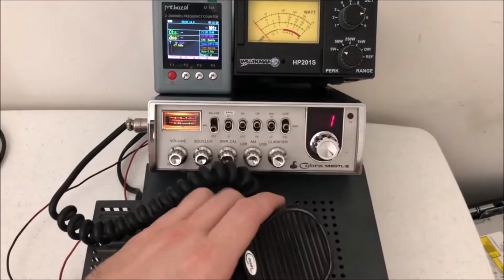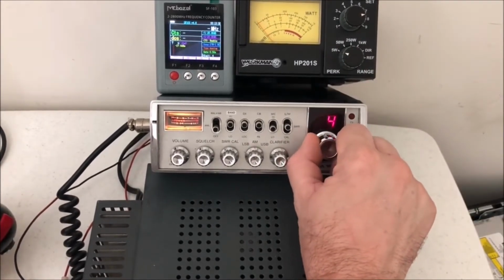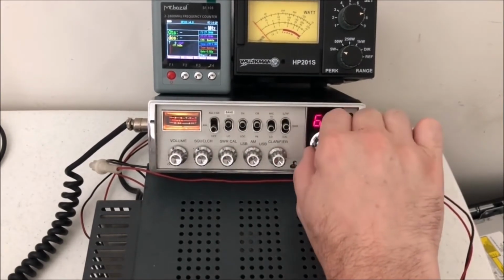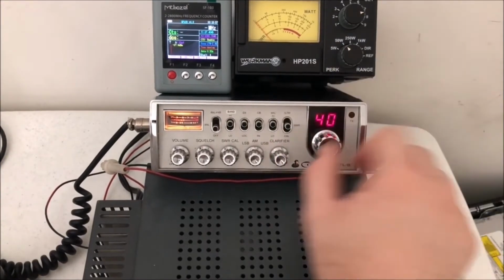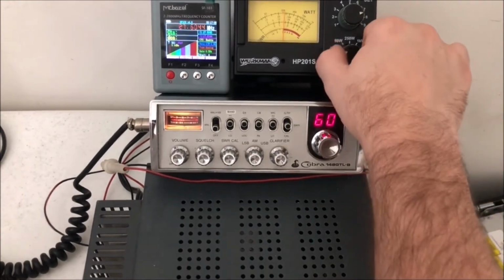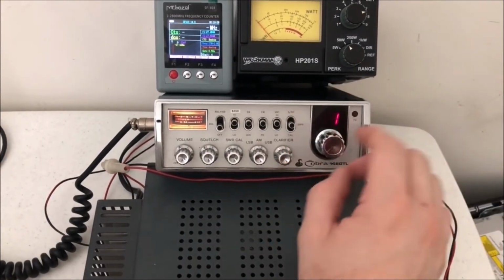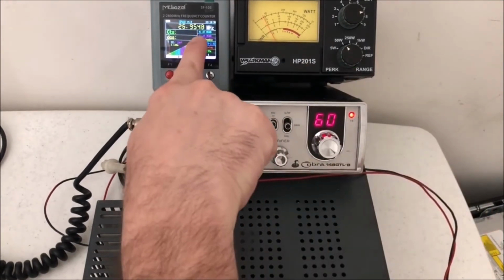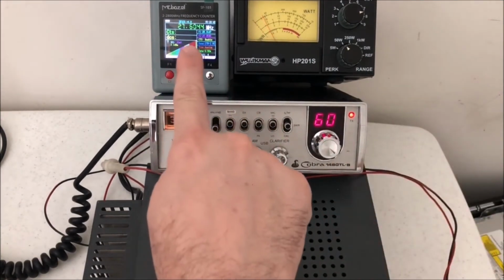Cobra 148GTL-B Part 2 : Operation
Going over the Cobra 148GTL-B Operation.  This as you can guess is not a Cobra radio at all but a Cybernet Export Cobra  knockoff. Using the Cobra 148GTL name due to it's popularity. This radio is from 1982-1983 and still cool for having straight 60 Channels on the display. A cool piece of Export CB Radio history.